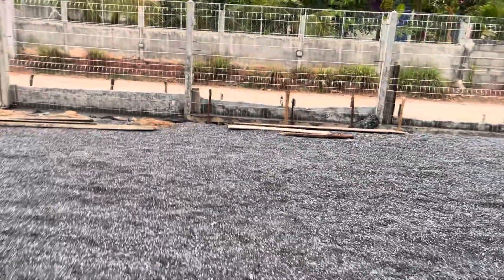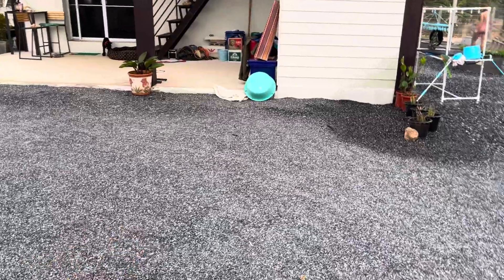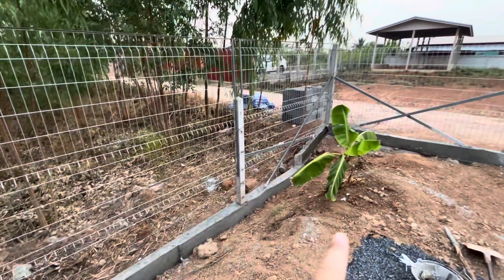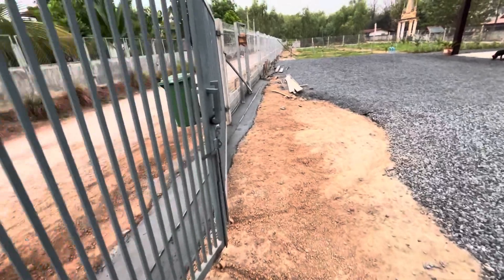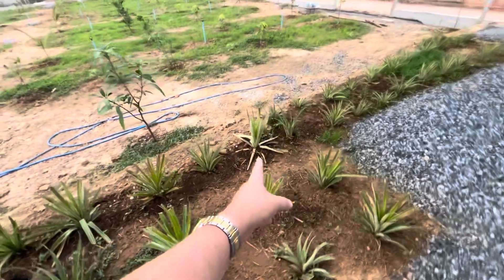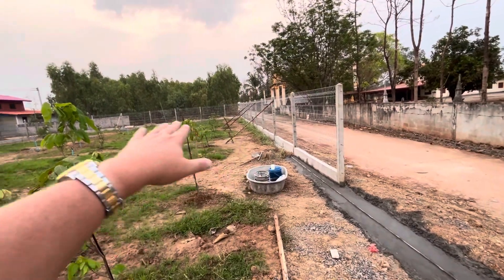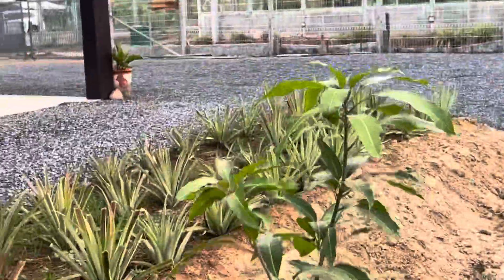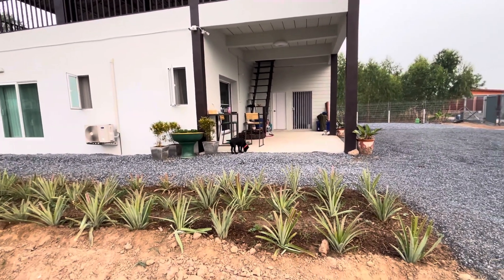Fence, yard, and puppy update 3/17/24